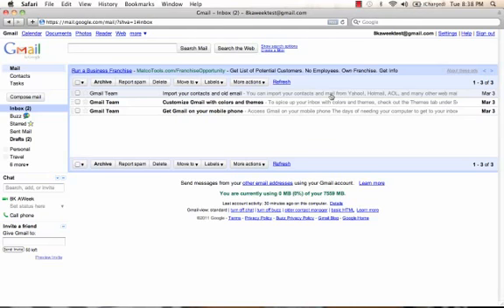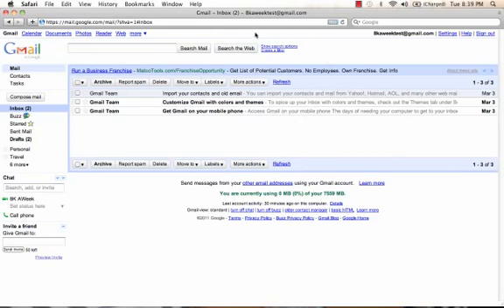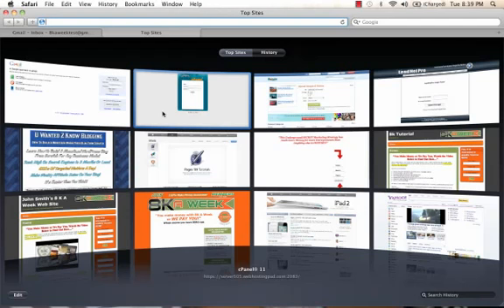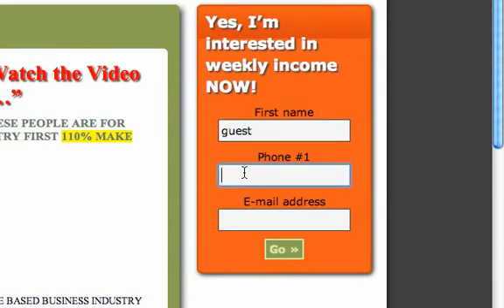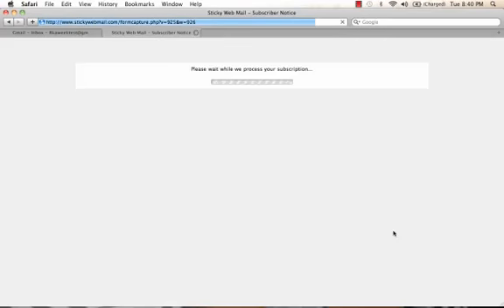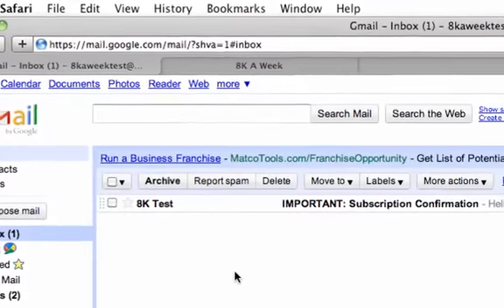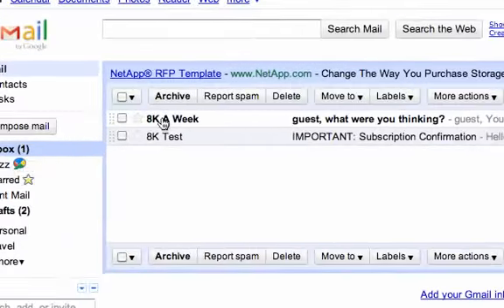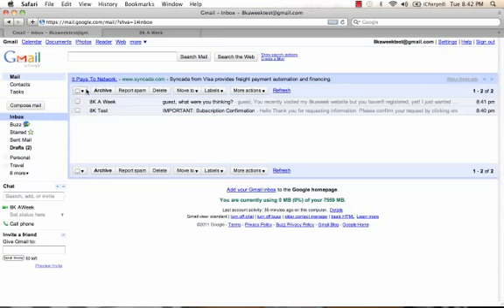Getting Started with Sticky Web Mail, Part 3